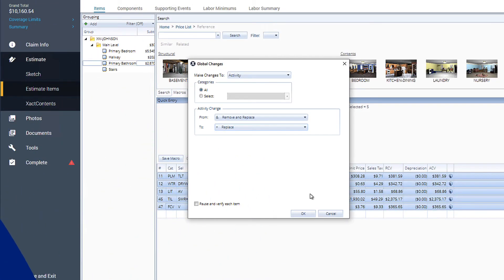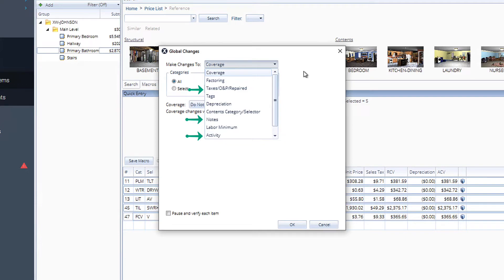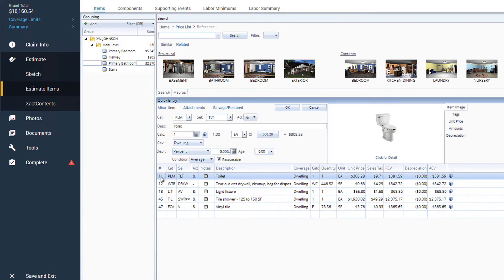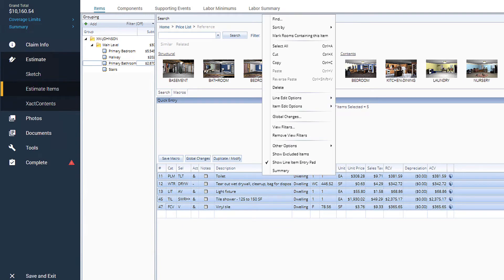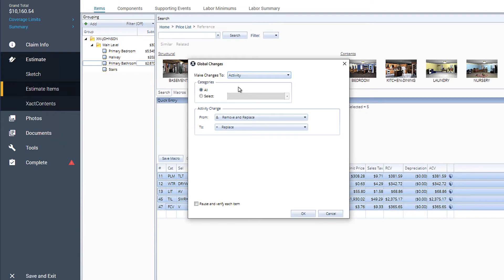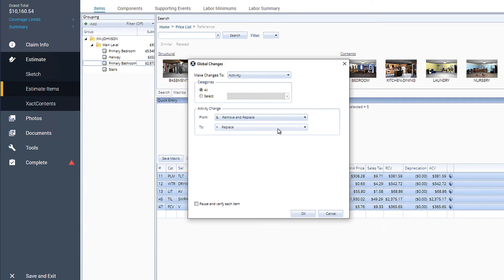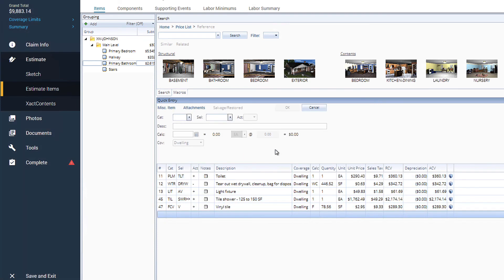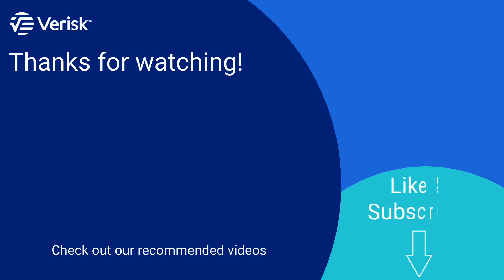Xactimate Xpert Tip: Global Changes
In this Xpert Tip, you will learn how to change attributes to multiple line items at once using Global Changes in Xactimate.

0:10 - Intro
0:28 - Global Changes Dropdown Menu
1:08 - Access Global Changes button
2:31 - Survey

Want to see other topics or have feedback? Let us know

Check out our Construction Basics and Estimation video library - an on-the-job library you can use to learn the basics of construction and how to estimate property damage using Xactimate

global changes in Xactimate, multiple line items, property estimating software, insurance claims software, adjuster tools, contractor estimating tools, Verisk solutions, bulk attribute editing.